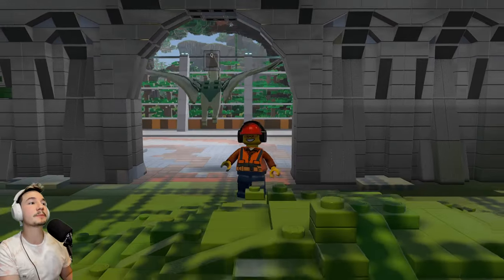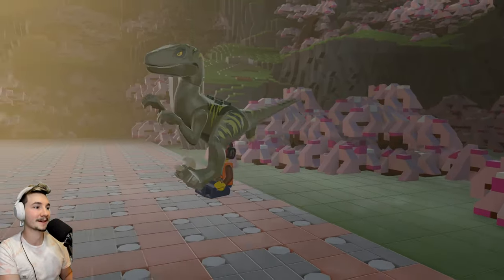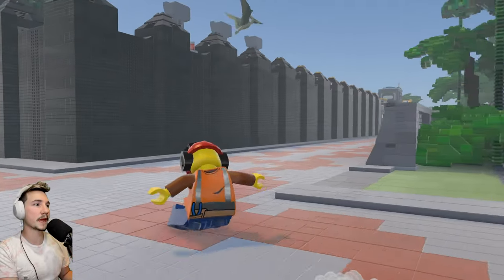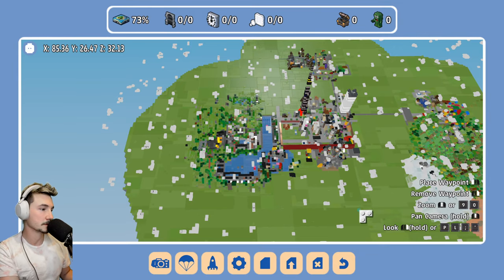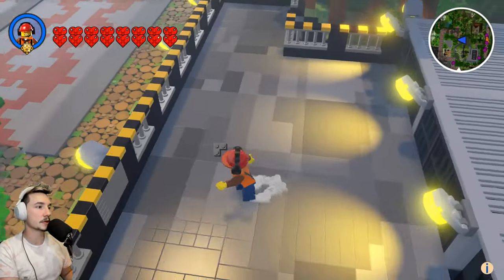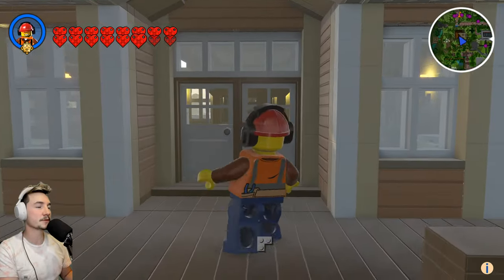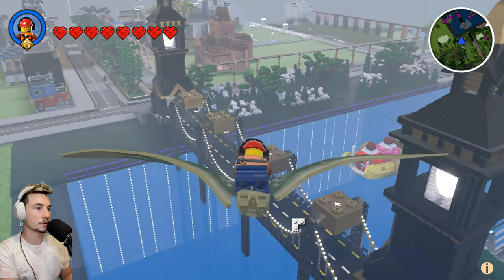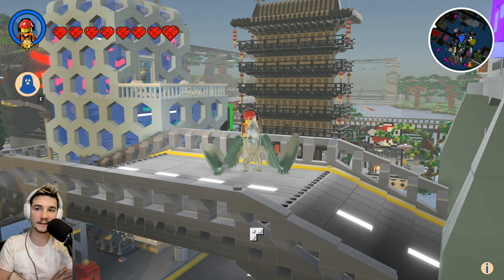Jurassic World Tour: Let's Build Jurassic World in Bricksburg!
About Lego Worlds: EXPLORE. DISCOVER. CREATE. TOGETHER. LEGO® Worlds is an open environment of procedurally-generated Worlds made entirely of LEGO bricks which you can freely manipulate and dynamically populate with LEGO models. Create anything you can imagine one brick at a time, or use large-scale landscaping tools to create vast mountain ranges and dot your world with tropical islands. Drop in prefabricated structures to build and customize any world to your liking. Explore using helicopters, dragons, motorbikes or even gorillas and unlock treasures that enhance your gameplay. Watch your creations come to life through characters and creatures that interact with you and each other in unexpected ways. In LEGO Worlds, anything is possible!